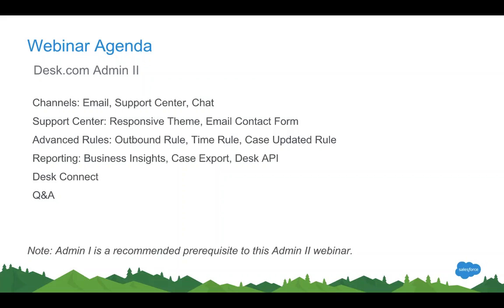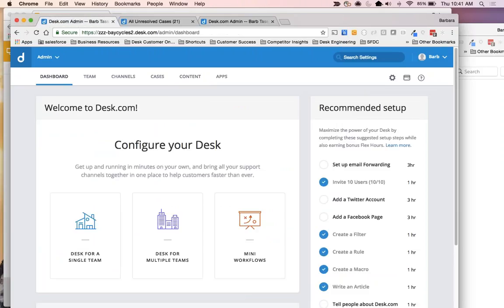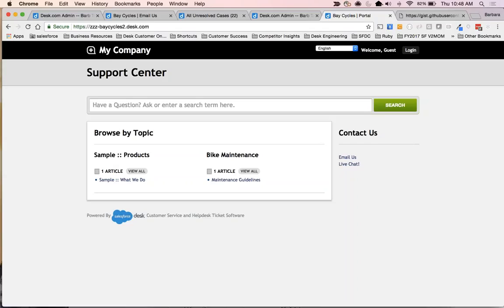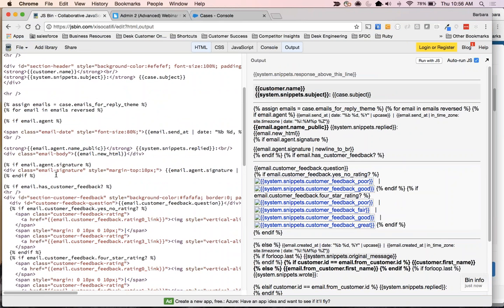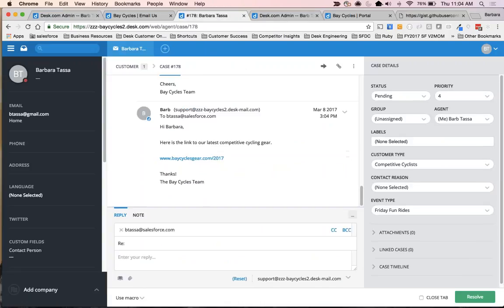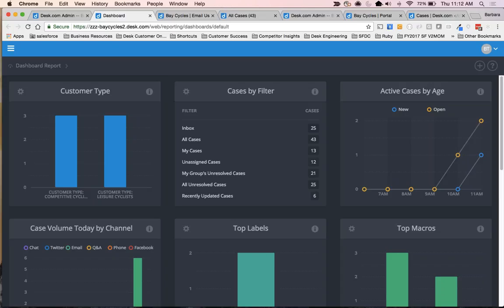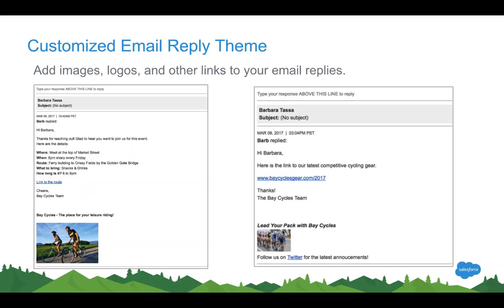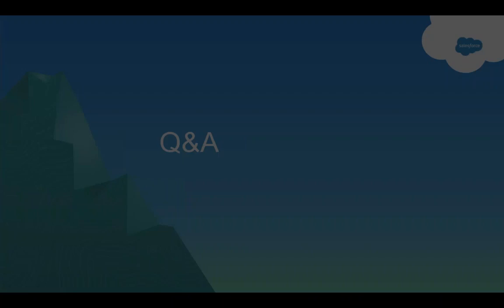Admin II (Advanced)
Are you a new Desk.com administrator looking for more advanced setup options with Desk? Take the next step and join us in this webinar to explore more additional contact channels, advanced rules, Business Insights and Desk Connect. A suggested pre-requisite is the Admin I (Basics) session.